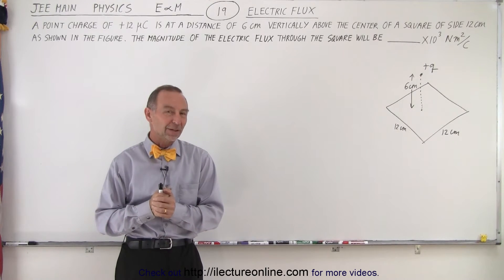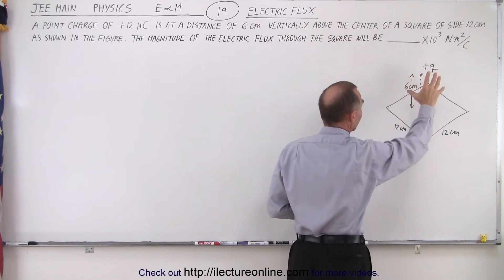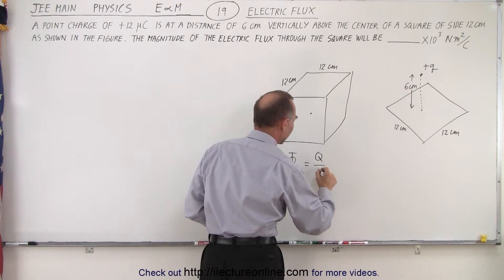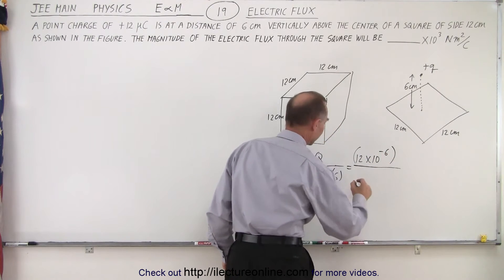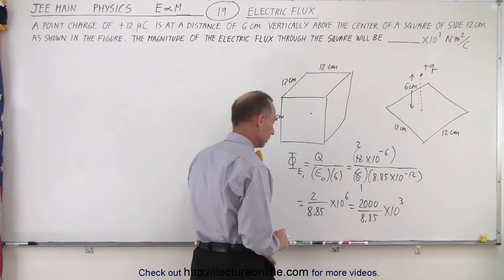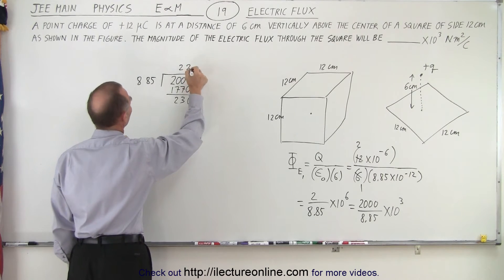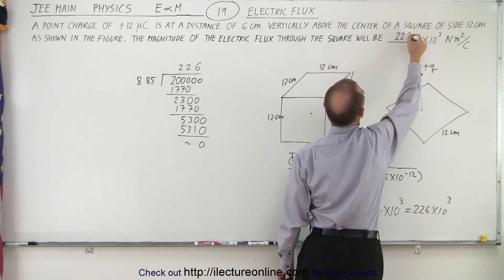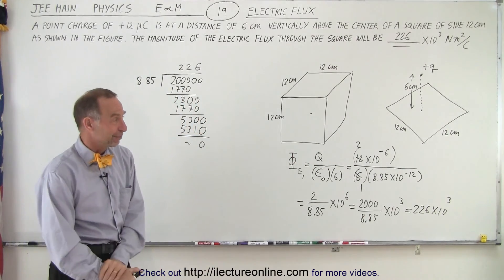JEE Main Physics E & M #19 Electric Flux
A point charge of +12uC is at a distance of 6cm vertically above the center of a square of a side 12cm as shown in the figure. The magnitude of the electric flux through the square will be (how many?)x10^3 N-m^3/C.